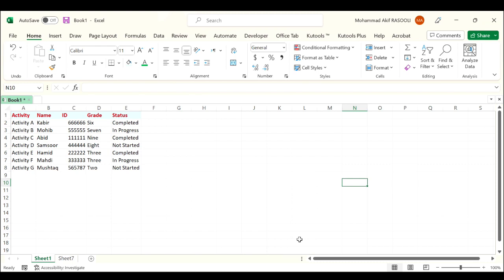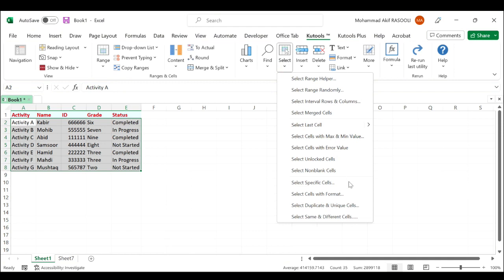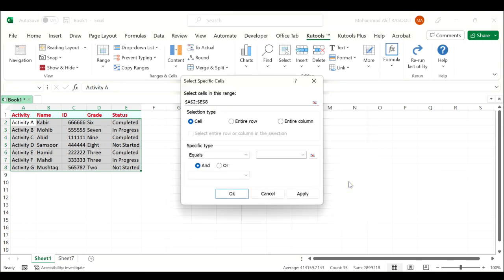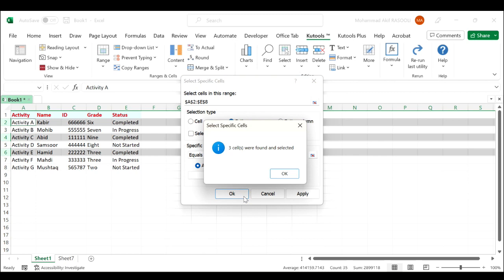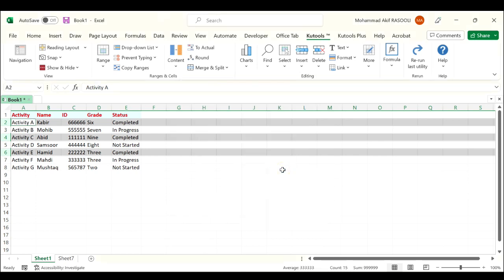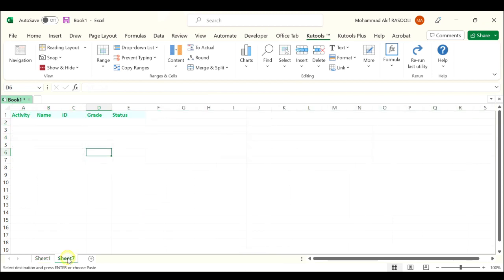Copy Rows To Another Sheet Based On Specific Cell Value With Kutools For Excel